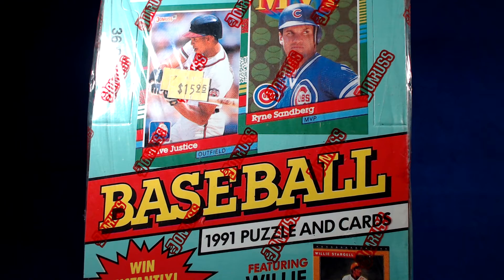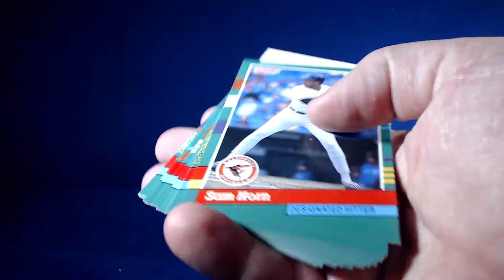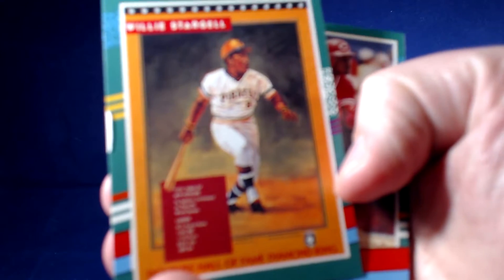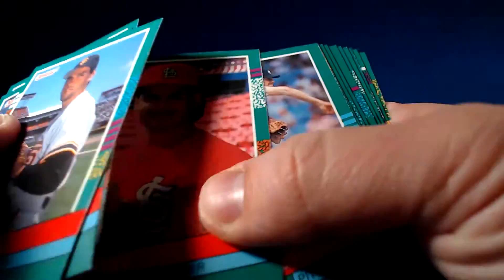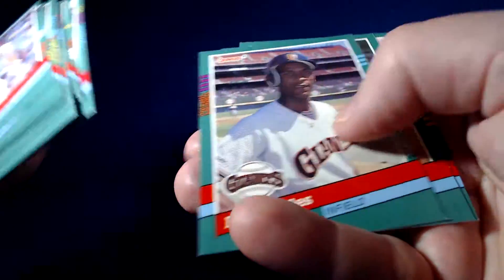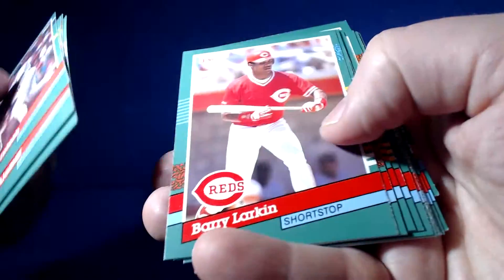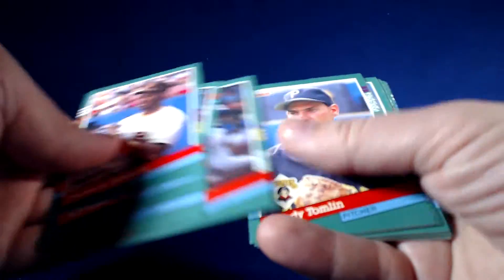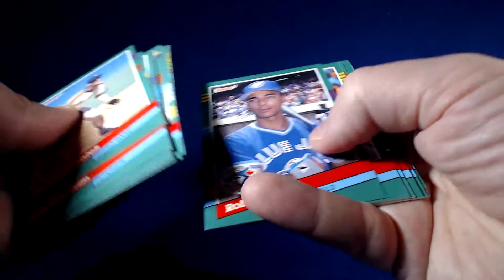1991 Donruss Baseball Series 2 Vintage Box Break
Live box break of 1991 Donruss Baseball Series 2. The vintage box includes 36 packs at 15 cards per pack!